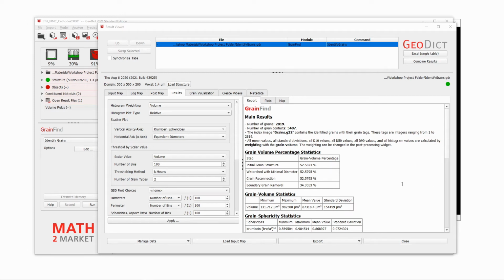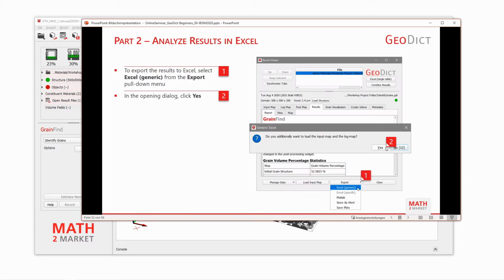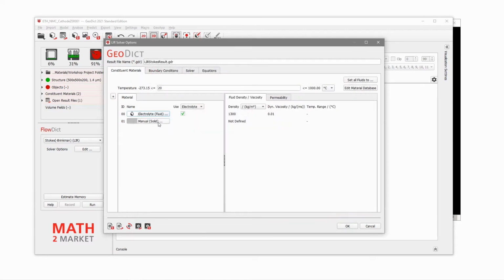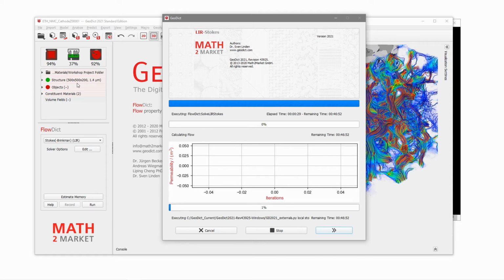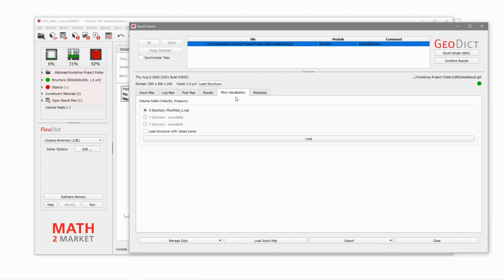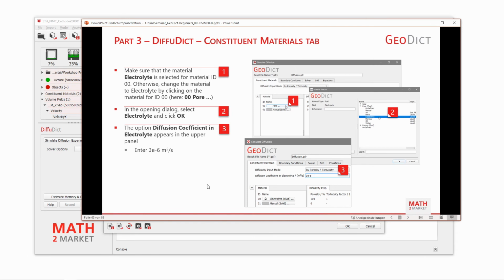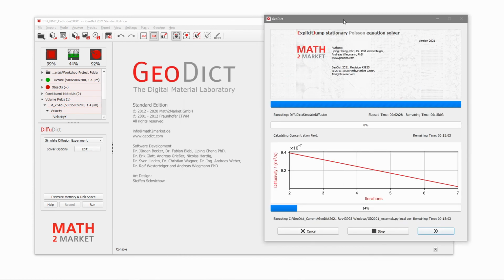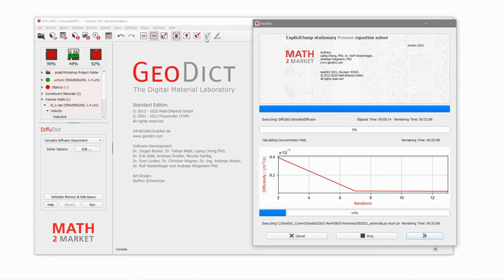Part 5 - GeoDict for geometry analysis and computation of material properties - IBSim 4i 2020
Workshop offered online on Sep 7 2020 during the IBSim-4i .
Part 5 was included in Session 2:
Session 2 title: Geometry analysis and material properties

Author Sebastian Rief